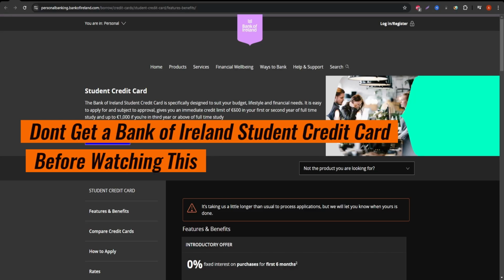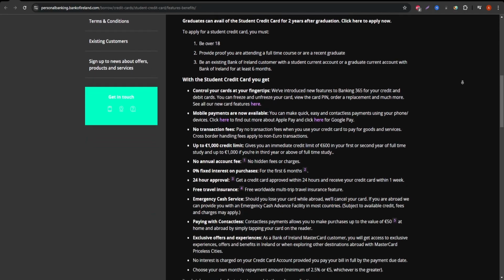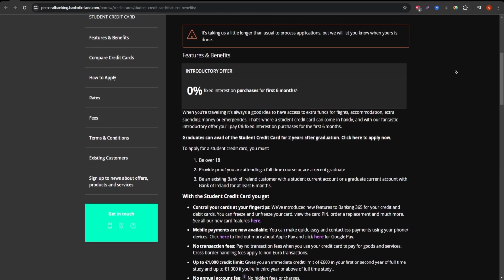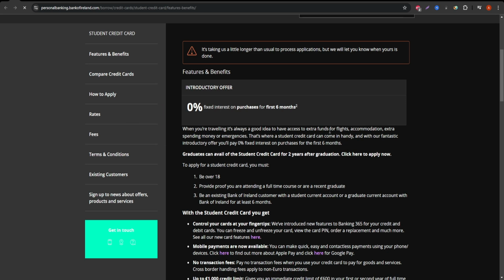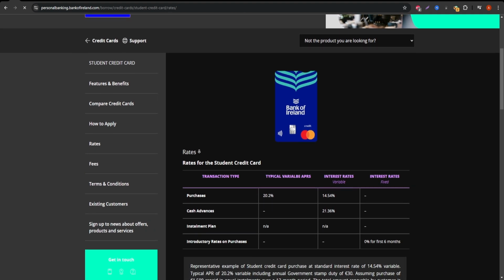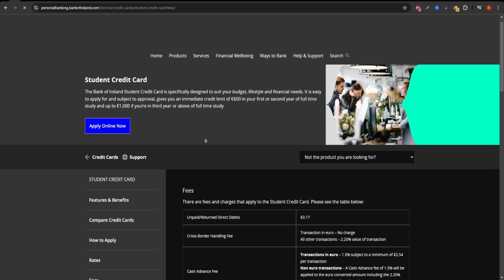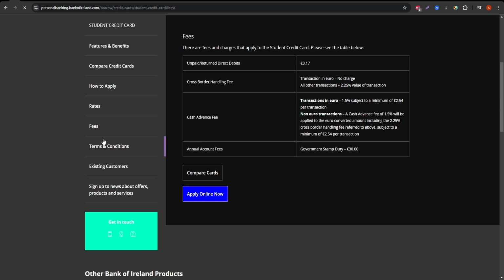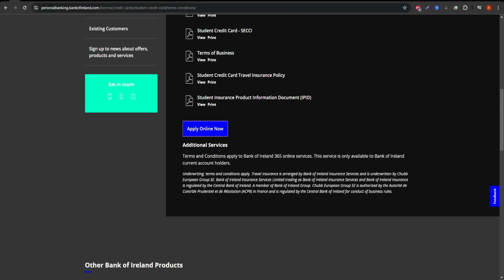Dont Get a Bank of Ireland Student Credit Card Before Watching This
Looking into the Bank of Ireland Student Credit Card? This video breaks down all the important details you need to know, from its key benefits to potential downsides, and whether it’s worth considering as a student. Understand the fees, features, and how to use the card effectively. Watch before you decide!